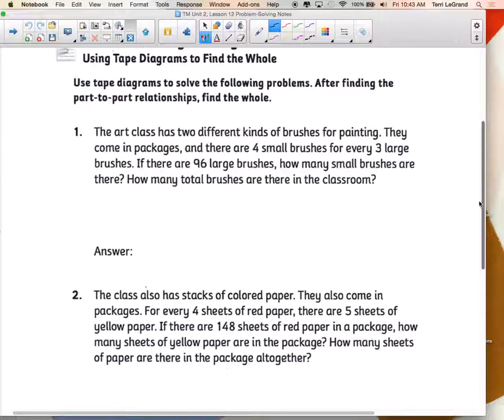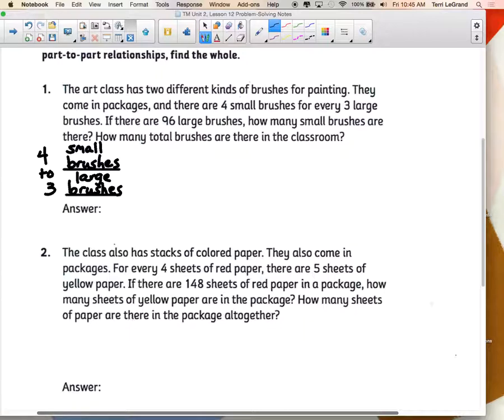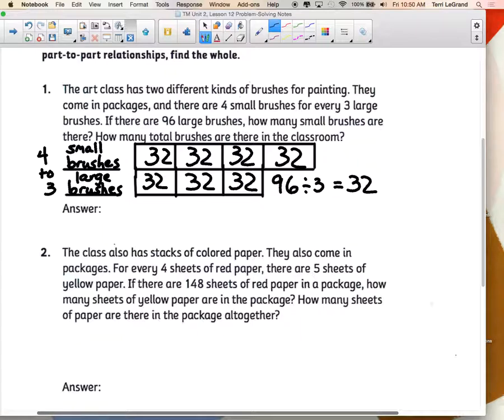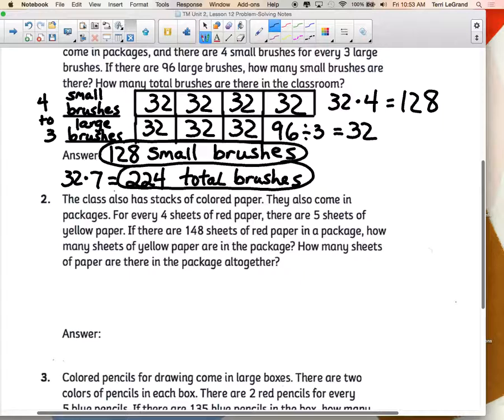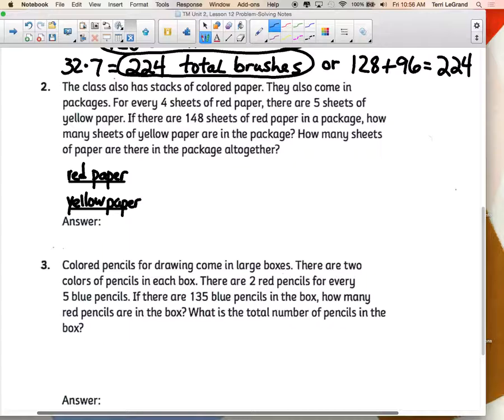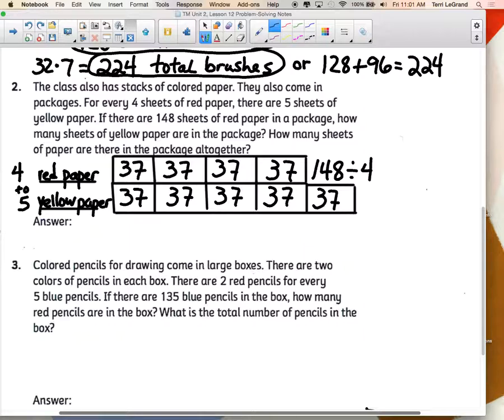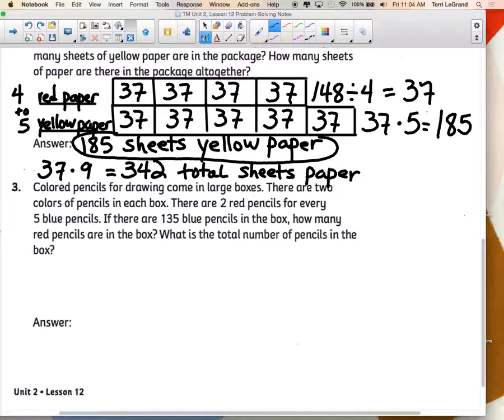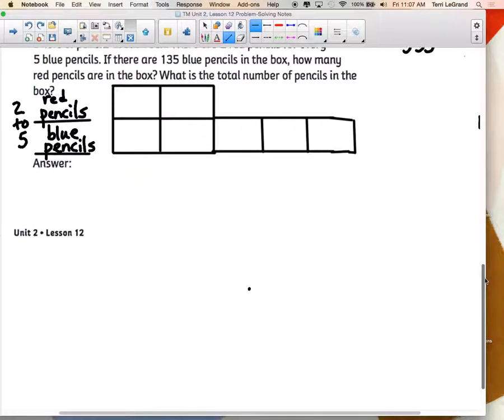TM Unit 2, Lesson 12 Problem Solving Notes Recording